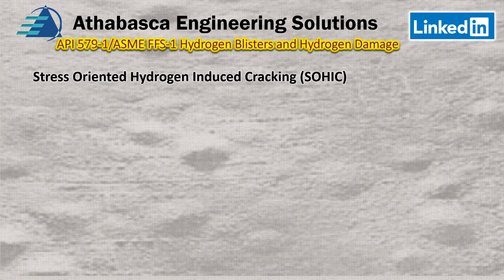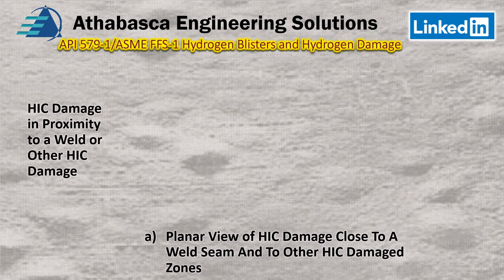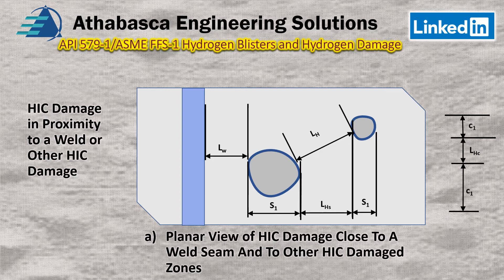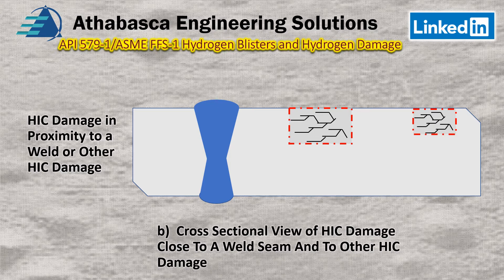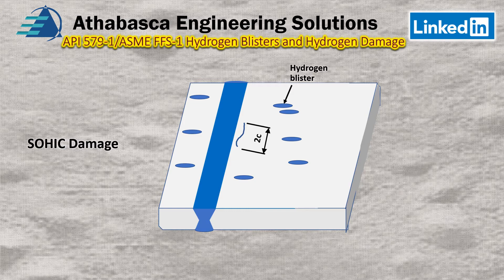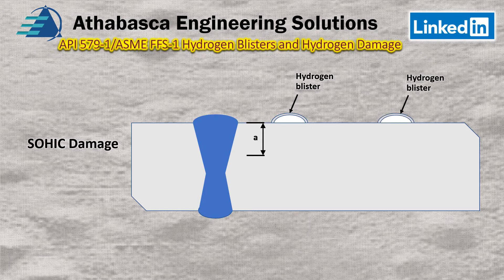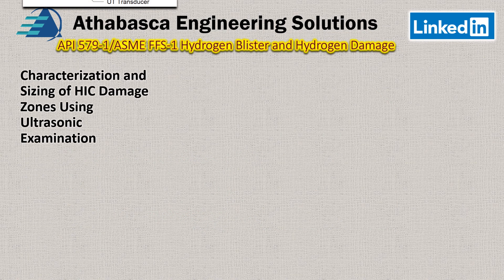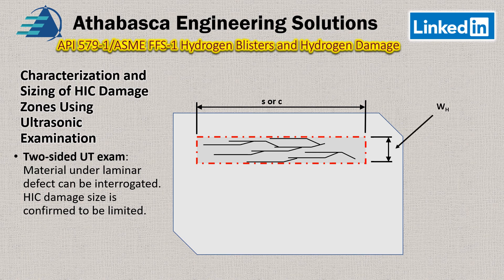Part 07 Episode 02 API 579-1 Hydrogen Blisters and Hydrogen Damage Introduction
This video includes a commentary of API 579-2 Part 07 Episode 1 -m Hydrogen Blister Damage to Steels

The video also includes:
* Introduction to the SOHIC mechanism
* API terminology
* Dense HIC blisters
* NDE Examination